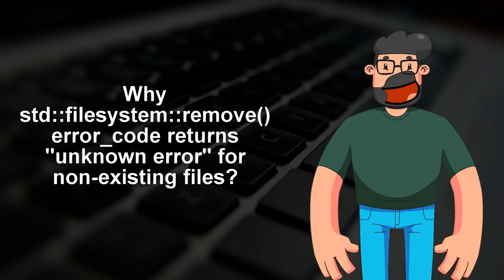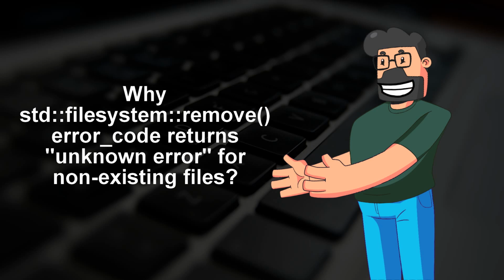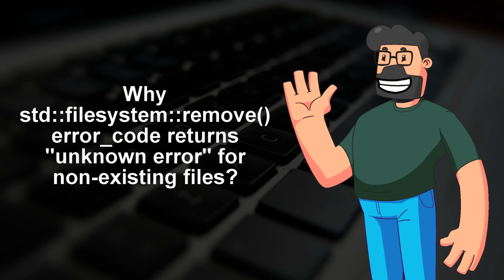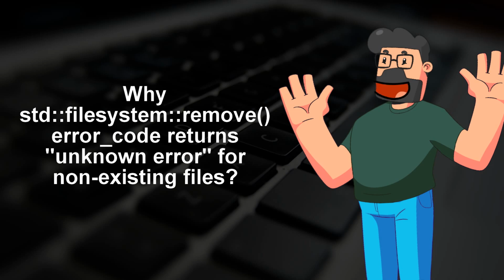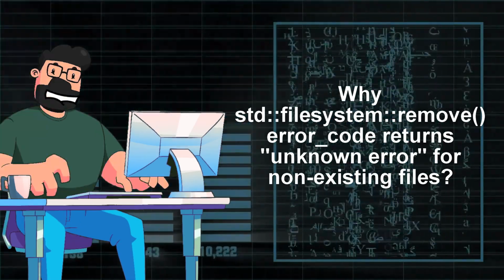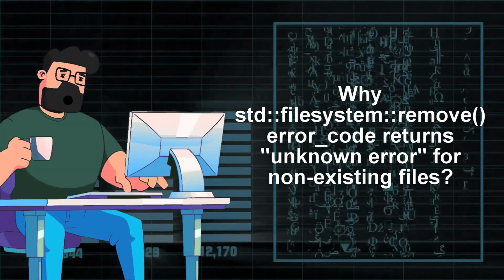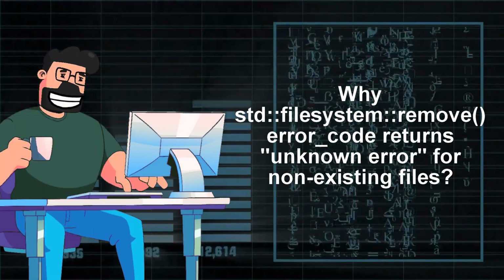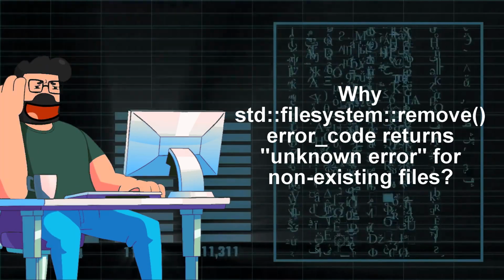Why std::filesystem::remove() error_code returns "unknown error" for non-existing files?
Explore the reason behind why std::filesystem::remove() error_code returns "unknown error" for non-existing files in this video. Why does std::filesystem::remove() error_code return "unknown error" if the file does not exist?

✅ VIDEO INFO:
00:00:00 - C++ file delete error message mystery.
00:00:27 - Solution for 'remove' function dilemma clarified.

This solution would not have been possible without the contributions of users: gris_martin and Jonathan Wakely